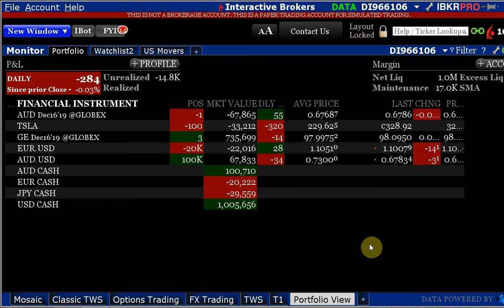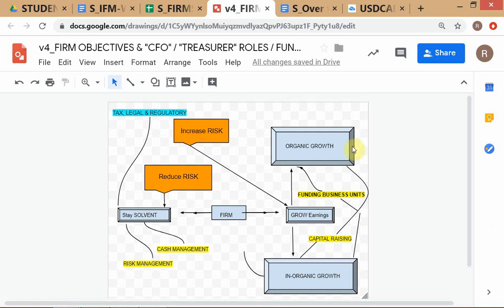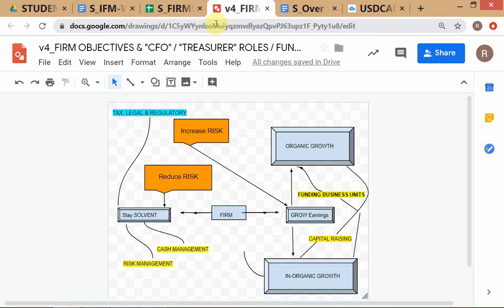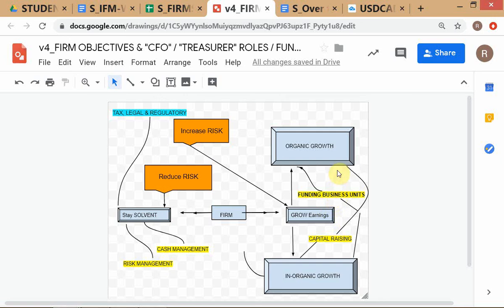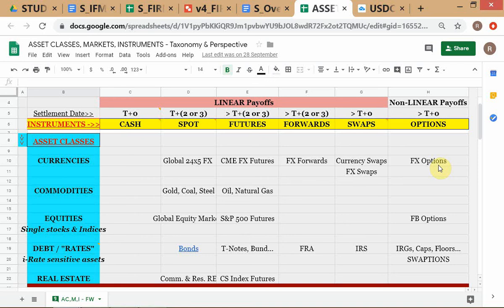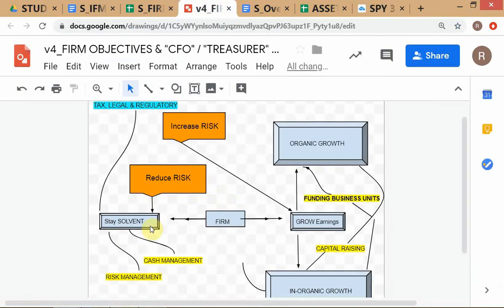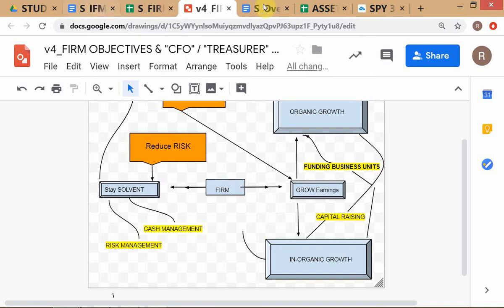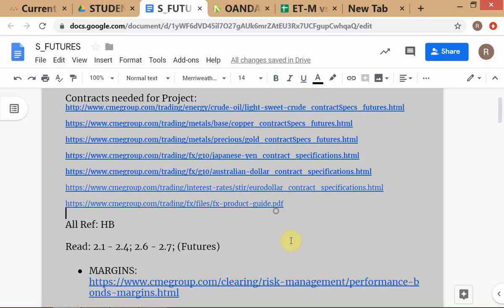IFM - Winter 2019 / # 4 / CFO Roles; Futures Contract Specs / dated 27-NOV-'19